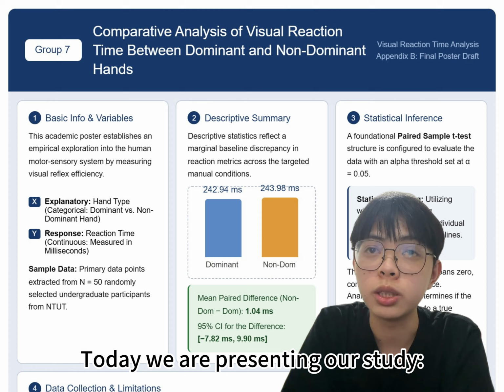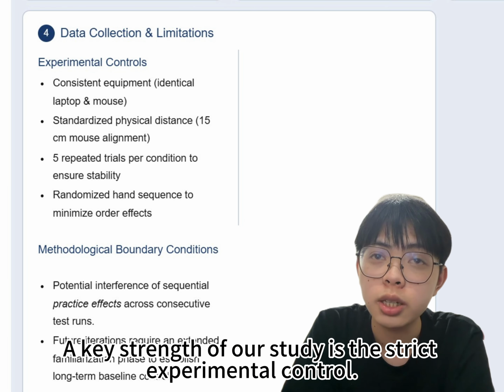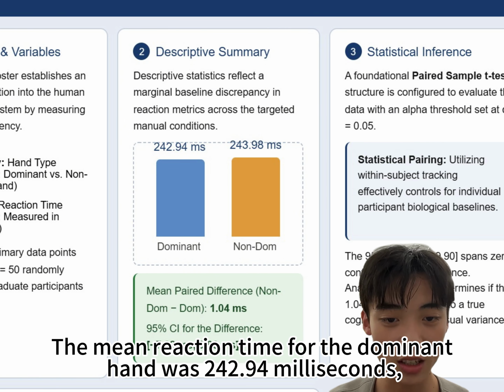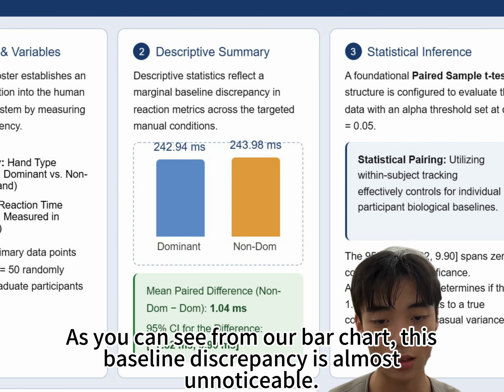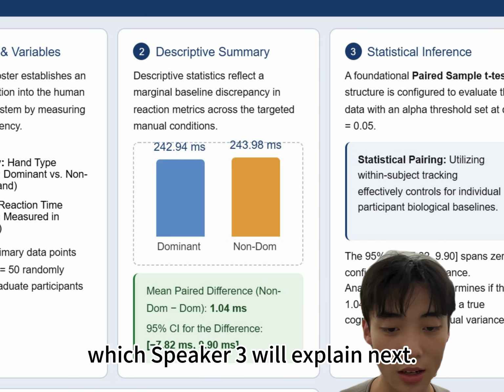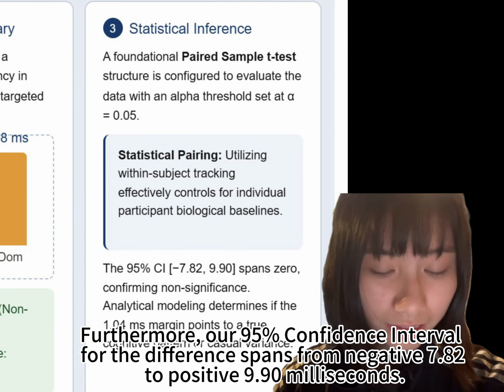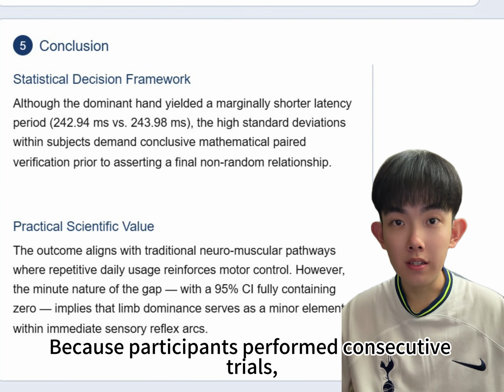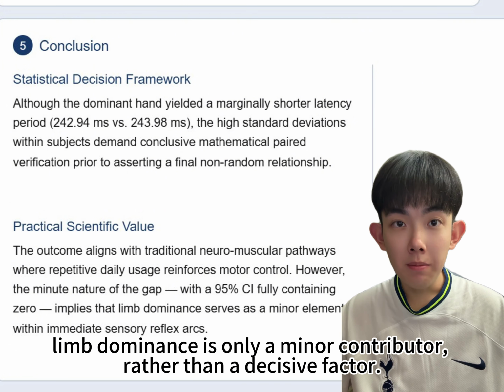Final project - group 7